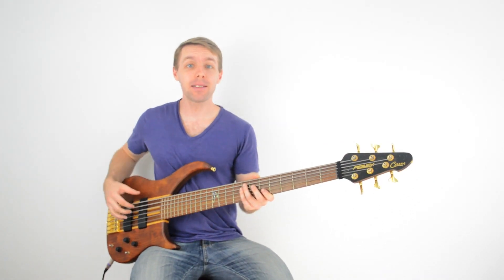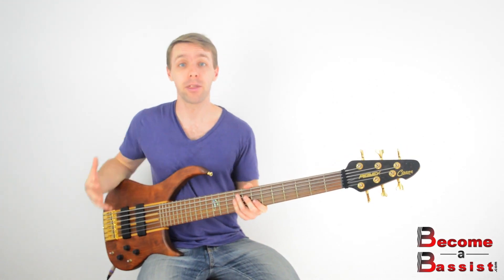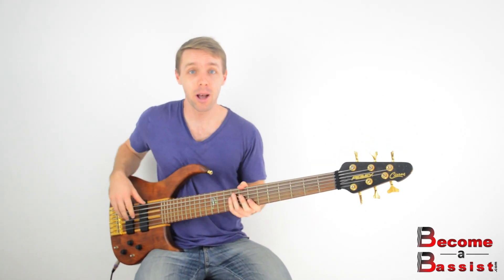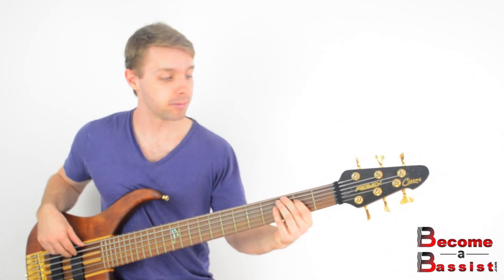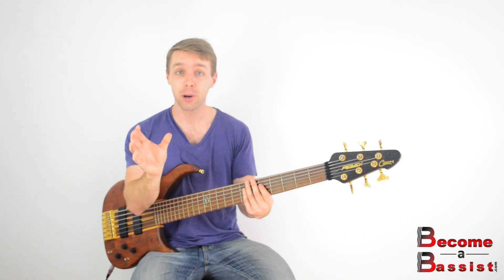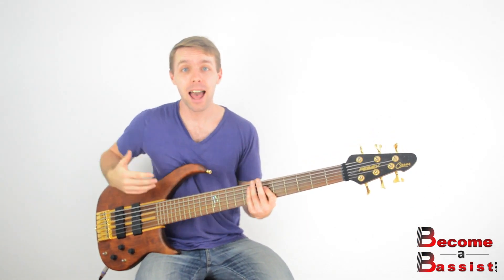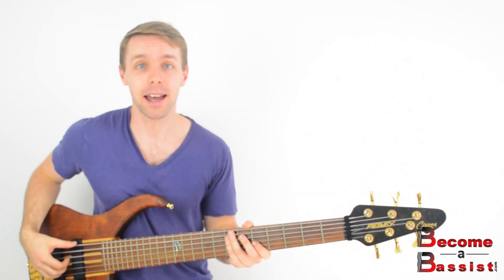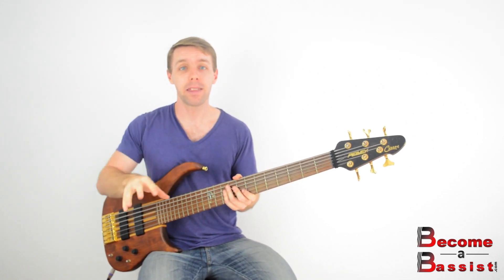How To Sing And Play Bass At The Same Time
You'll get the 13 page guide for learning how to sing and play at the same time, plus a bonus audio track to walk you through the whole process and 3 super easy songs you can get started with right now.

If you’ve ever tried to sing and play bass at the same time, you’ll know it can be challenging. In fact, us bass players often have a more difficult time than other musicians who play and sing.

For example, you see guitarists – even drummers – doing it all the time. Bass players – not so much…

So how can we do the same thing? How can we sing beautifully and lay down a solid groove at the same time? Is it possible to do both? Or is singing and playing bass at the same time some magical skill that some people are just born with?

I can tell you that it's very much a skill - and skills can be learned. It's a matter of practice and knowing how to think about doing these 2 things at once.

This lesson will give you a solid place to start, but if you want take your singing and playing abilities to the next level, download my 7-Step Guide To Singing And Playing Bass At The Same Time.

I'll show you how to systematically improve your ability to sing and play bass using real-world songs. Things will start off pretty easy and get quite advanced. If you get stuck though, I've included a bonus audio track that you can use when you find yourself stuck.

Of course if you have any questions about the guide or anything else bass-related, let me know by filling out the contact form on the website or emailing me directly.

I'd be more than happy to help out however I can.

Cheers,

Luke